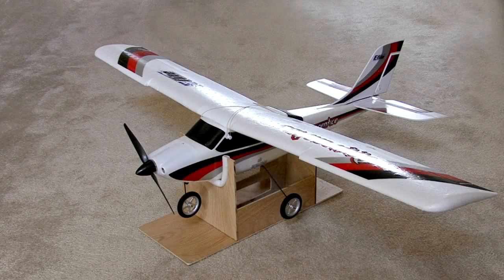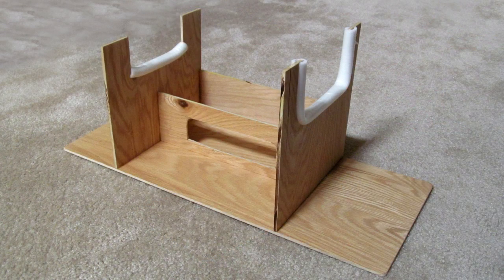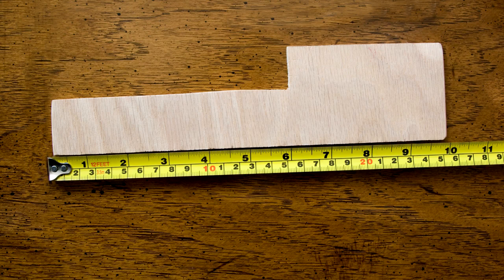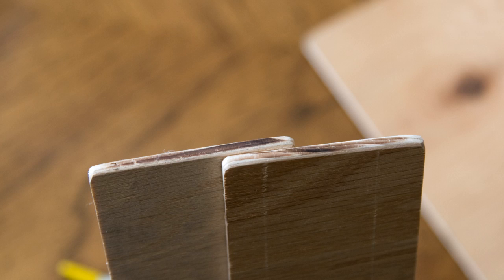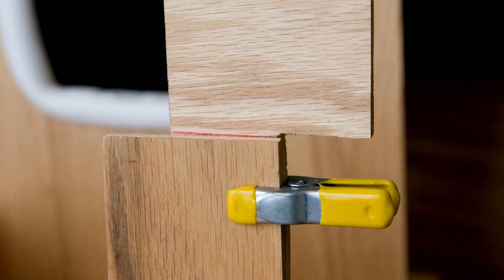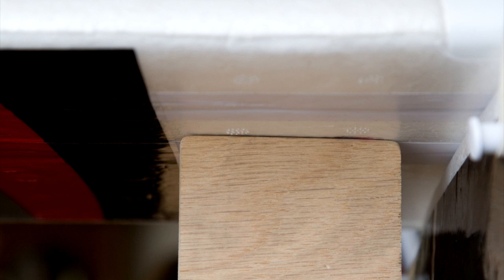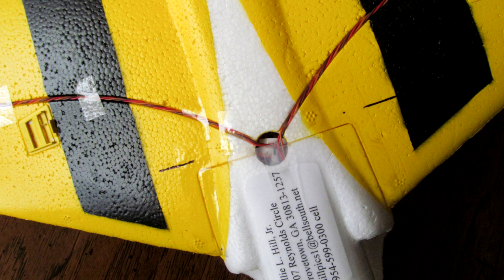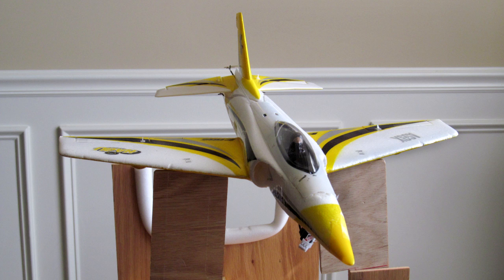Finding Center of Gravity With The Apprentice Cradle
Finding Center of Gravity:  This video is a complementary video to my previous videos on the E-flite Apprentice and the video that shows how to construct the carrying cradle for the aircraft.  Not only can the cradle be used to find the center of gravity for the Apprentice but it is equally adaptable for use with other aircraft.